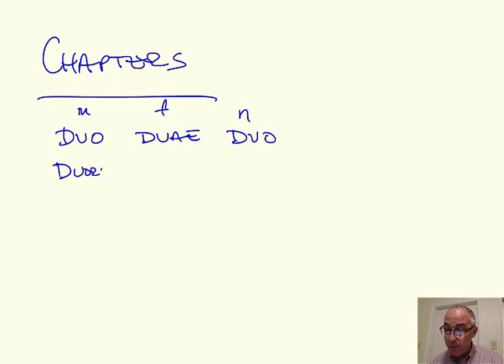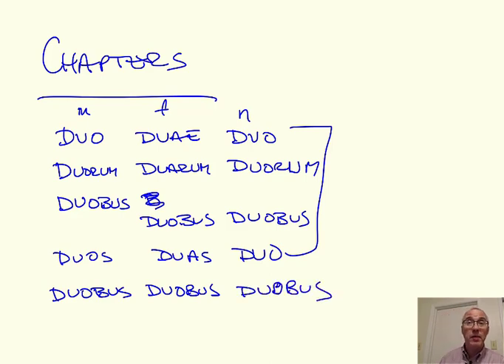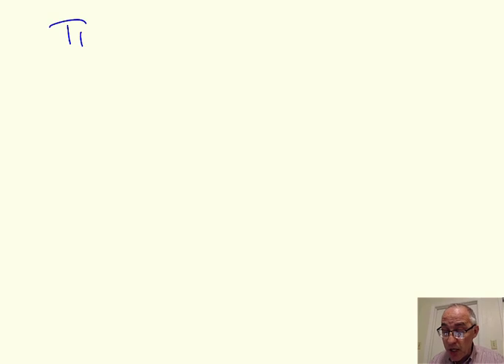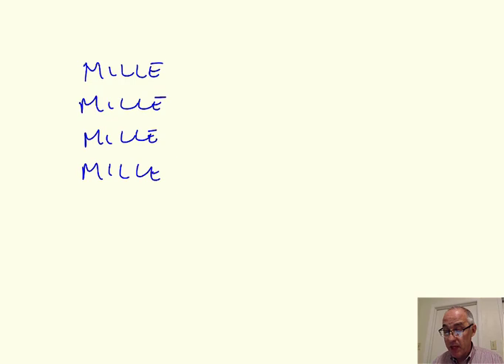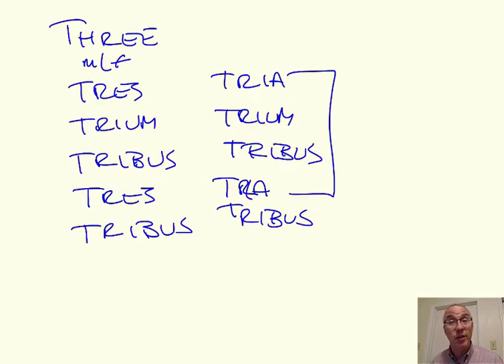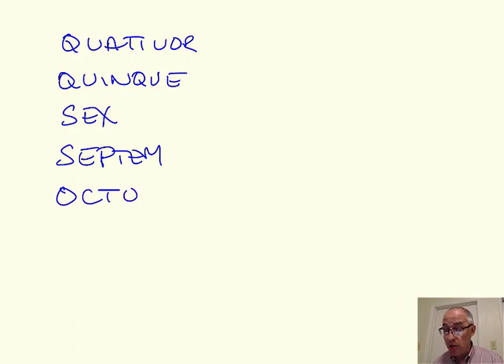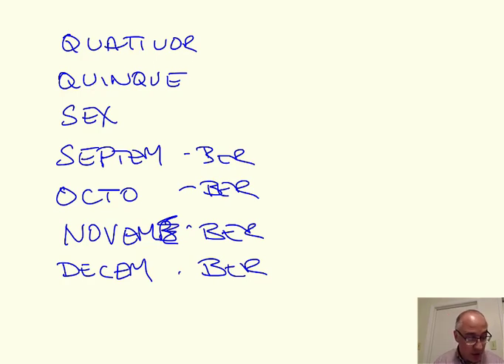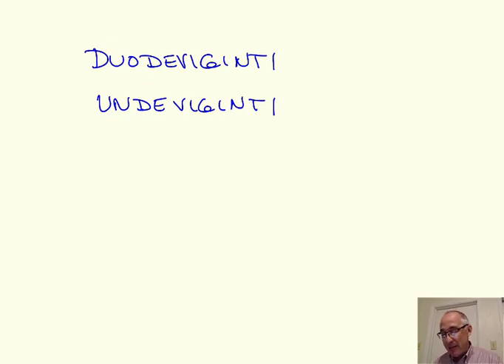Module 15 Numbers and Genitives and Ablatives